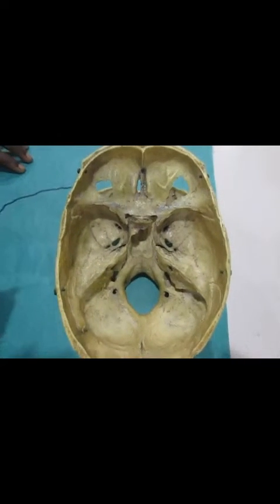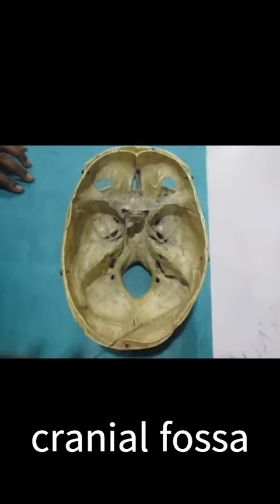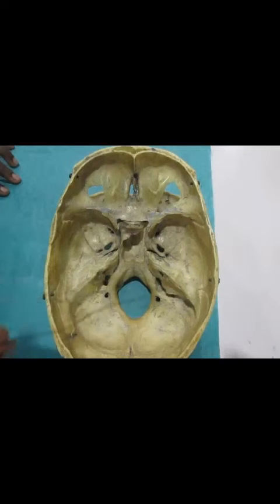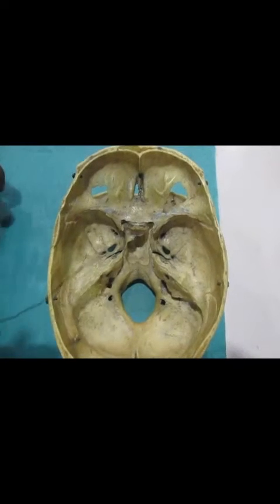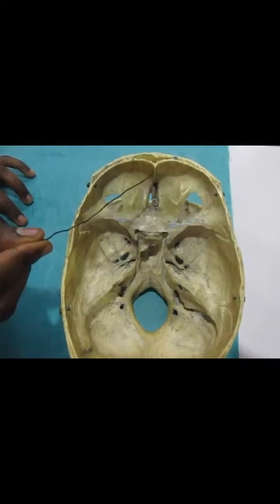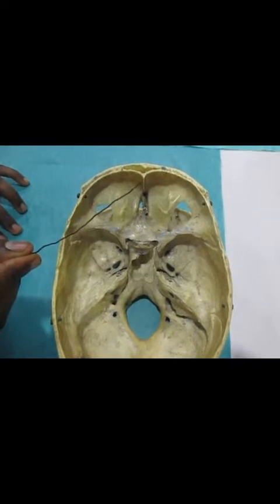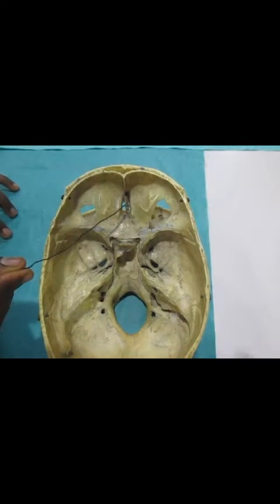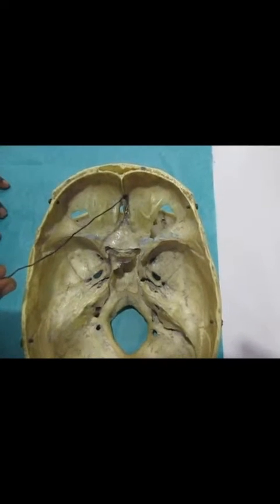Anterior cranial fossa - Osteology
osteology - Ant cranial fossa -Demonstration